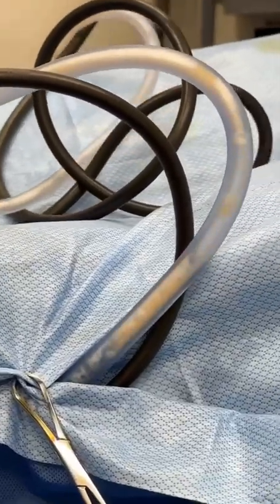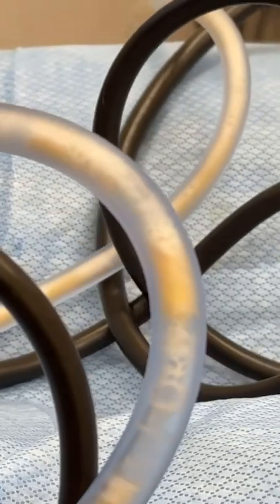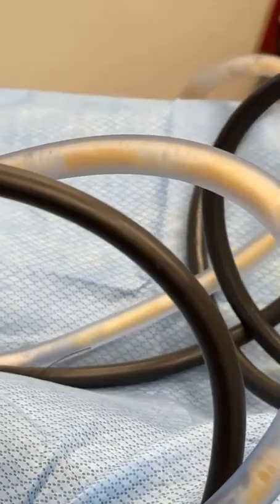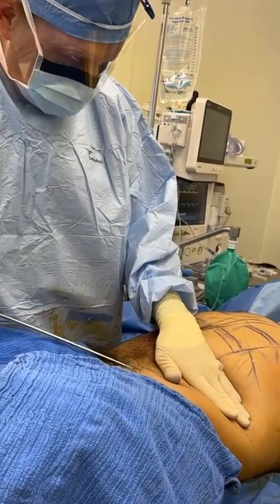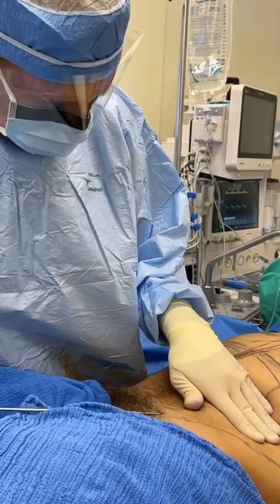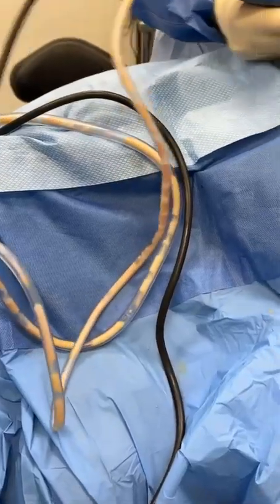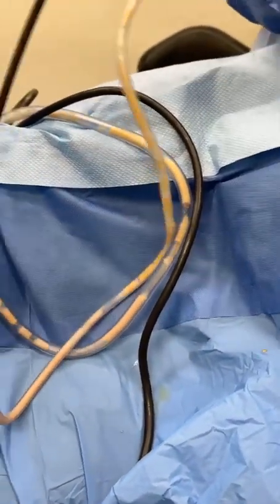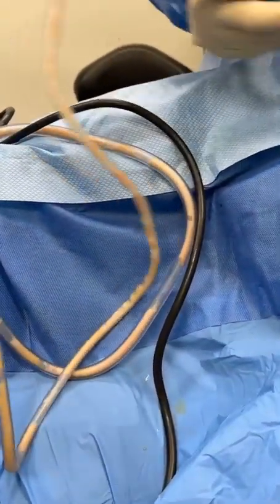HIGH DEFINITION LIPOSCULPTURE BY DR GABRIEL PATINO 10 02 2023. (510)525-7999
The procedure is usually done under tumescent anesthesia and  General Anesthesia at our fully accredited ambulatory surgery center. After a brief preoperative evaluation you will be taken into our state of the art surgical suite, your areas to be treated will be prepped and draped in a sterile manner. Your choice of anesthesia will be introduced. Protective laser safety eye glasses will be first placed on you and then on every member of the operating room staff. The tumescent anesthesia will be slowly introduced with a very small cannula. Smart Laser assisted lipolysis  melts and kills the fat which is then removed by aspirating the liquefied fat with a tiny cannula. Dr. Patino is a true artist when it comes to body sculpting and body contouring. If you are interested in having an athletic look, Dr. Patino offers high definition liposculpture in order to highlight the abdominal wall muscles (six pack).
- [ ] Consultation
- [ ] Dr. Gabriel Patino will meet with you personally on a complementary consultation to determine your goals, expectations and concerns. During the consultation Dr. Patino goes through 24 item Consultation checklist which typically includes before and after photographs of his patients, you will have the opportunity to meet patients of Dr. Patino who will be happy to demonstrate their results, you can watch Dr. PATINO’S  recorded Univision television interviews while in the office. You can also watch him live on the  “Despierta America ” Univision television program every Wednesday at 7: 40 am. You will be given a tour of the facility including our fully accredited surgical suites. A responsible adult must drive you home after the procedure and care for you the night of the procedure. Dr. Patino evaluates all of his patients the following day after the surgery. He is available 24 hours,  seven days a week. You will be provided it with a comfortable gown to change with privacy prior to your exam and a female assistant  (chaperone )will be present during your exam. One of our financial experts will meet with you and provide a surgical estimate and financial options. Dr. Patino will perform a brief history and focused physical exam. He will explain the procedure in detail including the risks, complications, alternatives and benefits, the type of anesthesia and sedation of your choice , the postoperative care, the garment, exercise, work and travel restrictions, care in case of emergencies, complications and or hospitalization. A letter of medical clearance may be indicated if you have prior medical conditions and if you are taking prescribed medications. Dr. Patino will answer all your questions.